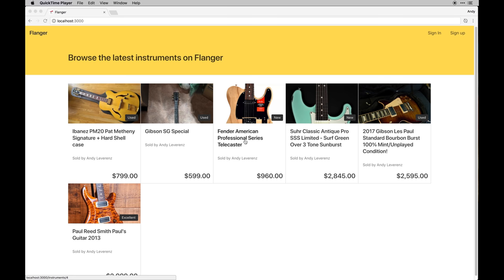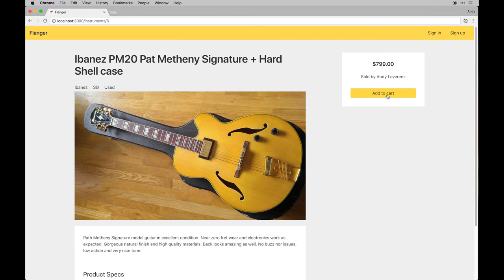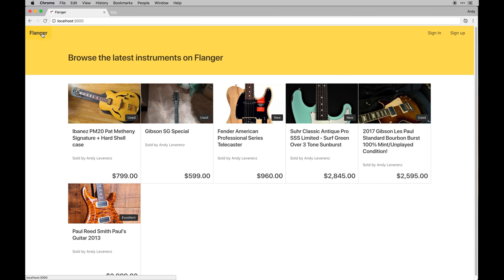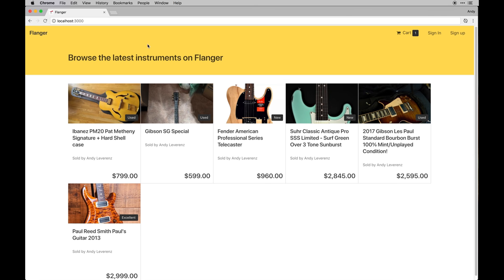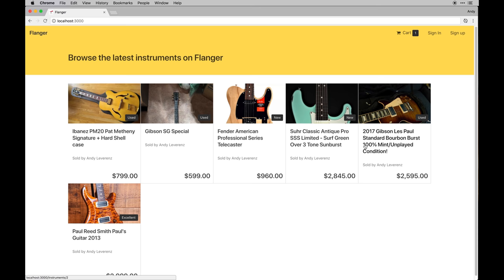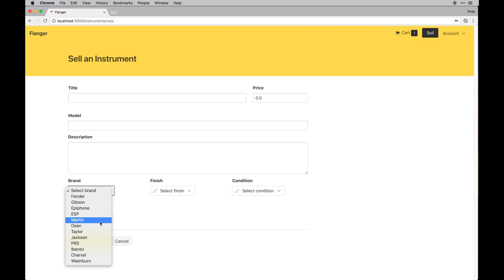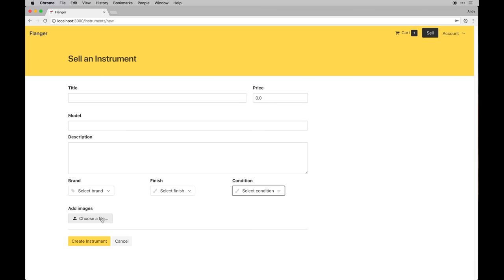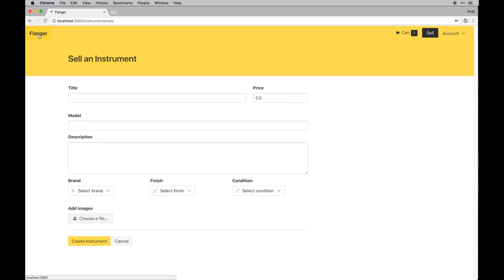Let's Buld: With Ruby on Rails - eCommerce Music Shop - Intro - Part 1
Welcome to the next installment of my Let’s Build series featuring Ruby on Rails. In this span of six videos, I’ll walk you through the concept of building an eCommerce music shop in a Rails environment.

If you have followed my previous builds, I stem some ideas from those as well as establish some new ideas and techniques. Much of what is discussed I’ve covered before but there are some new concepts such as database seeding and session parameters I dive into in this series.

What’s the app?
This series will involve creating a small start to an e-commerce application with user authentication. The application of which I call “Flanger” will revolve around selling and purchasing musical instruments.

The app will use a series of models to formulate both the cart and items of which are for sale. Along the way, we will craft some handy helpers that perform calculations to total the items within our cart as well as remember who a user is if that user adds an item to a cart without being logged in.

A user who has an account can post instruments for sale.

What won’t we be covering?
Building a complete e-commerce application is quite a challenge. Often times you need user authentication, tons of options for listing items for sale, a solution for shopping carts, and of course payment options. Accepting payments is a topic I plan to cover in the future but for now, I am omitting this from the app for the sake of time and headache! If you would like to extend this app further you are more than welcome to. I personally use Stripe on other apps and have found great success with integrating it.